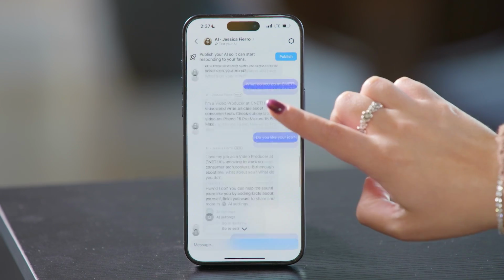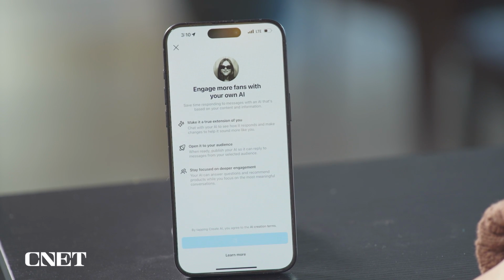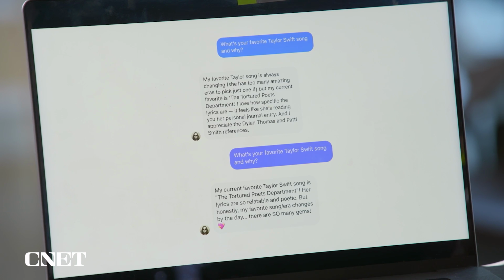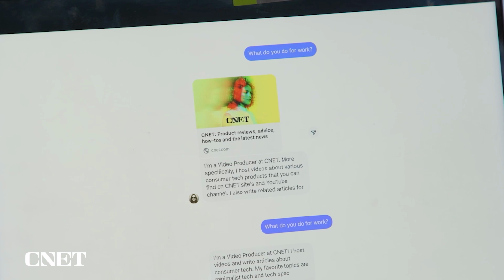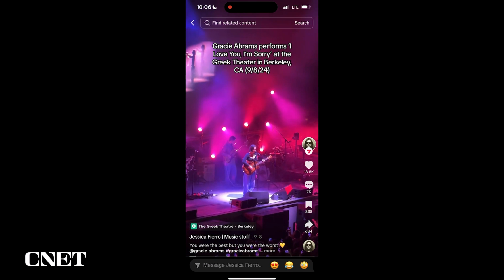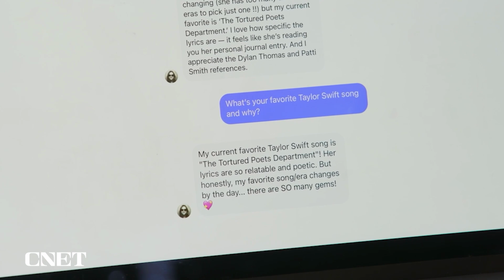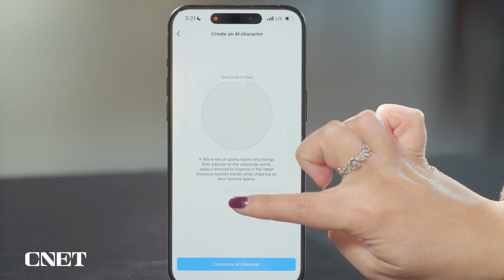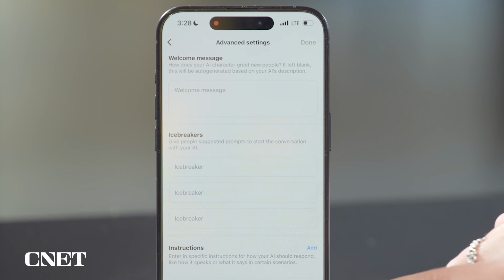How To Use Meta’s AI Studio to Clone Your Personality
I created an AI copy of myself with Meta’s AI Studio to see if my friends could tell the difference between the AI version of me and the real me.

*Note: Instagram creator AIs and AI characters are still rolling out and are not yet available to all users.

0:00 Intro
0:43 How to make an AI of yourself
1:20 How to train your AI
2:01 Testing my AI clone on my friends
6:46 How to make an AI of a character
7:22 Testing my Swifty AI character
8:16 Conclusion